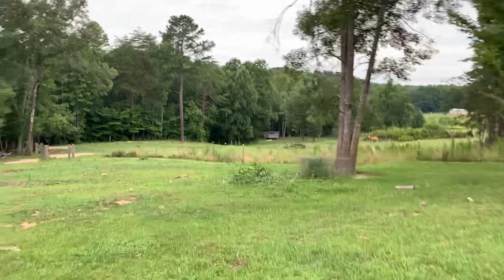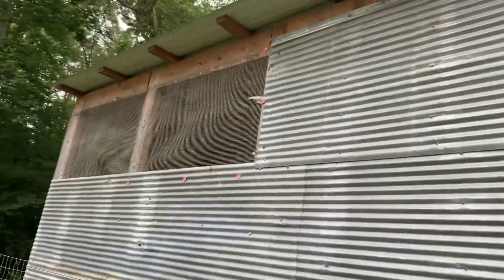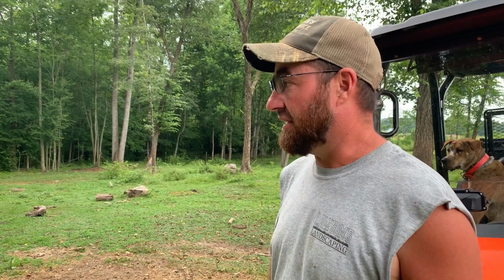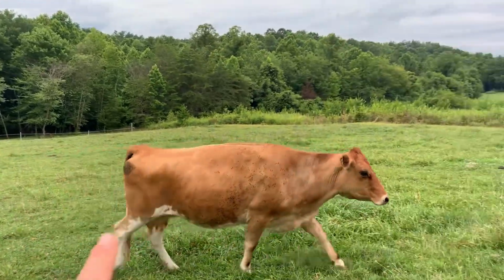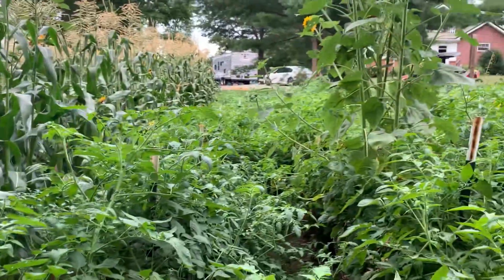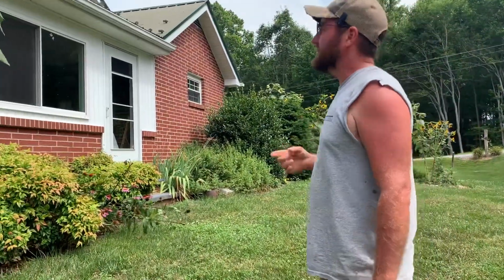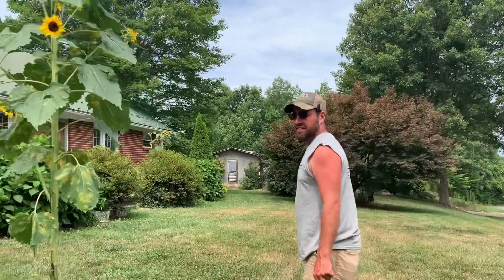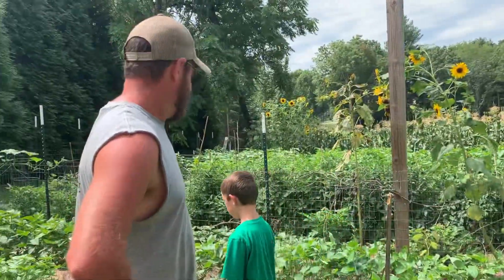Chickens, Cows, and Garden | Homestead Vlog | July 25, 2023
Come spend the day on the homestead with us, everything from chickens to gardening are on todays to do list!

Check out the big moooooove:
time stamp 13:20

Musician: @iksonmusic